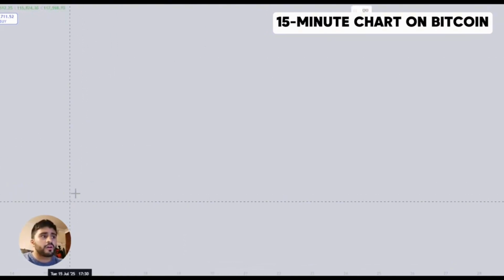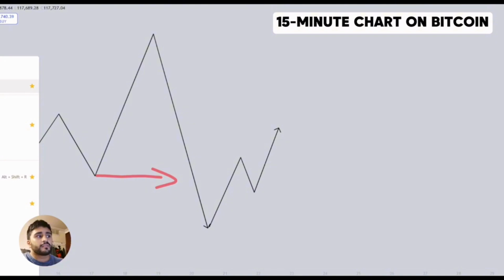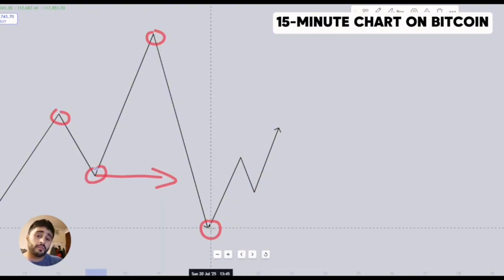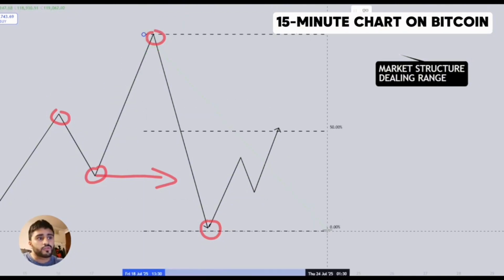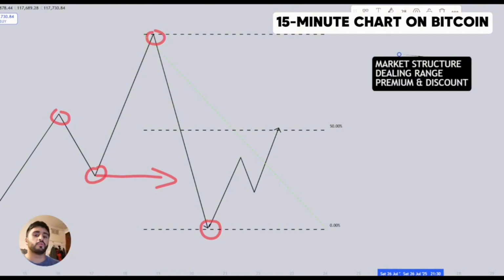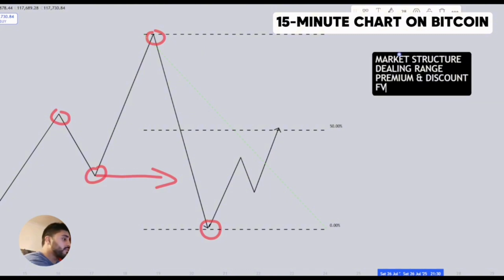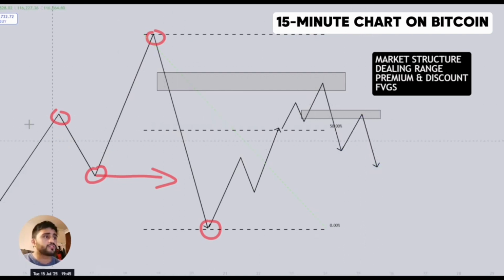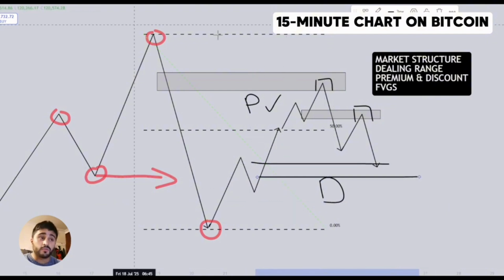15 March 2026